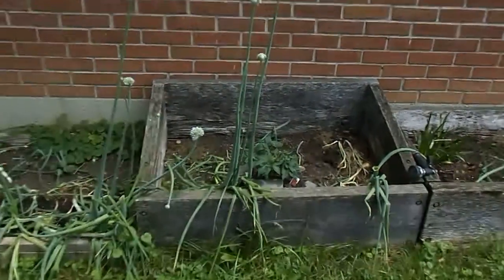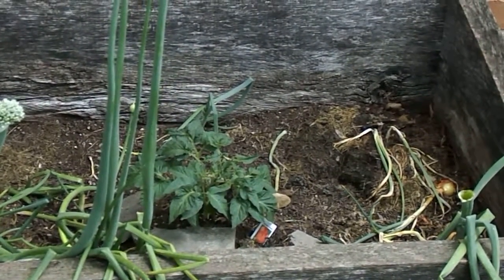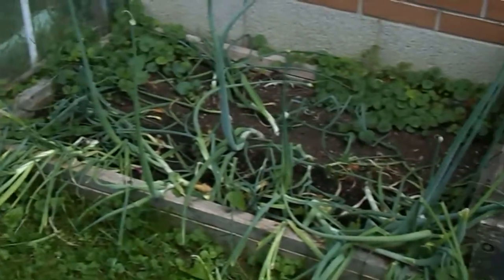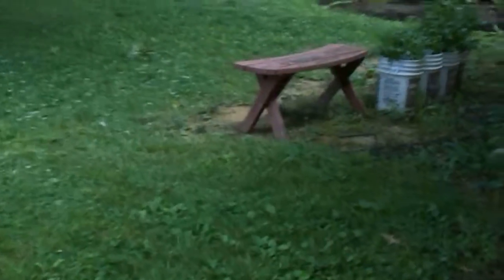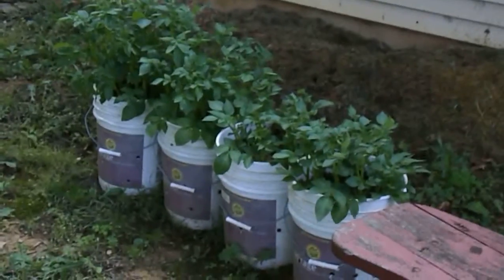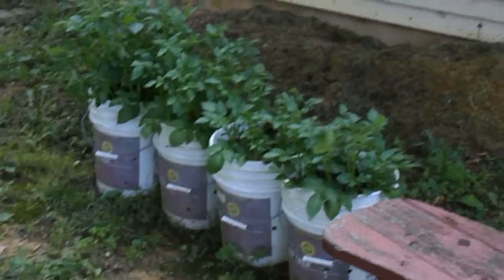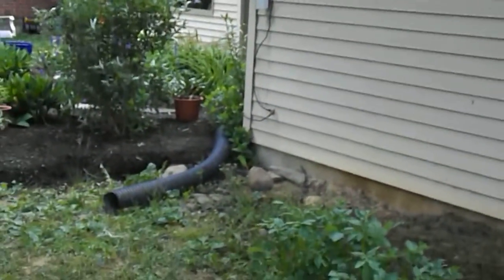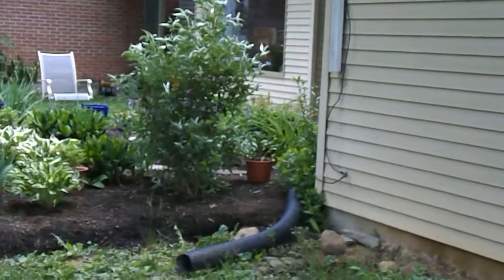hydroponic tomato test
This is the tomato I put into soil.  They are both Brandywine.  Planted the same day.  6th of June